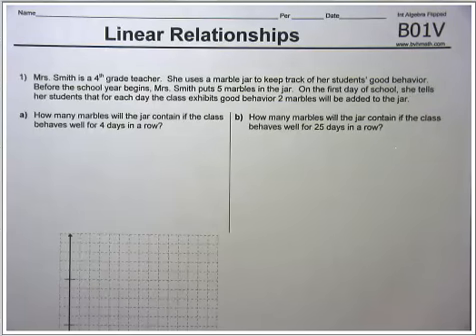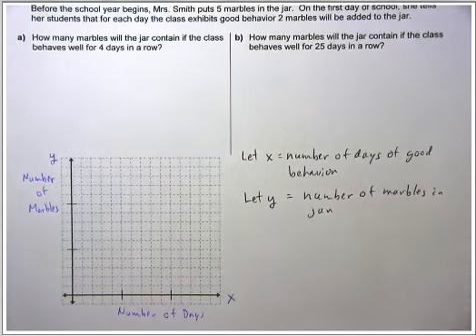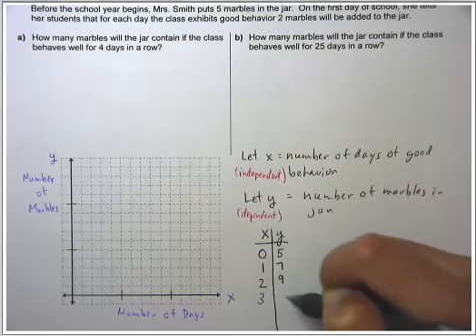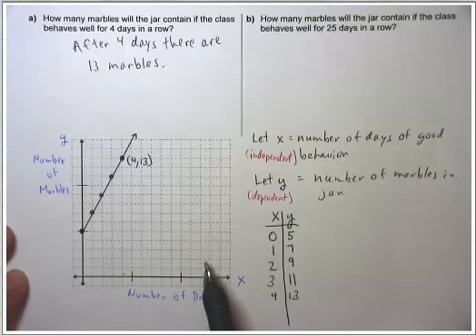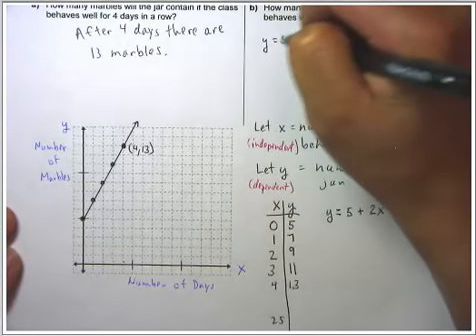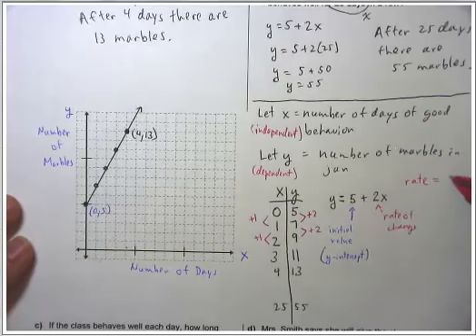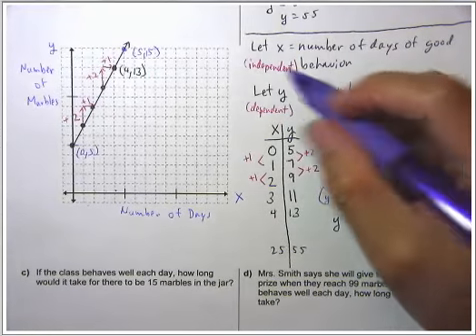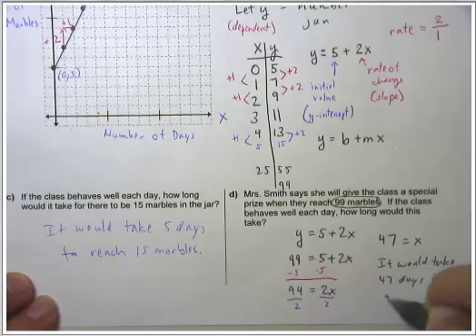Int B01V1 Linear Relationships Part 1